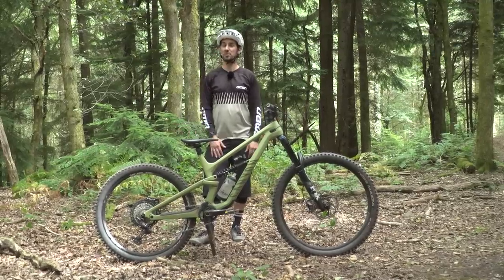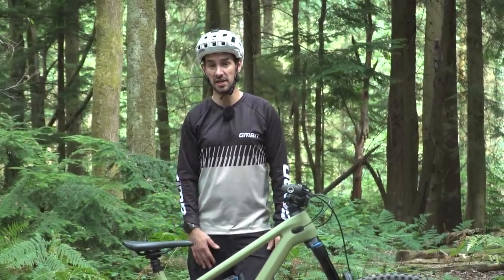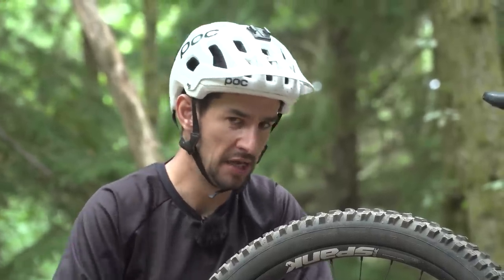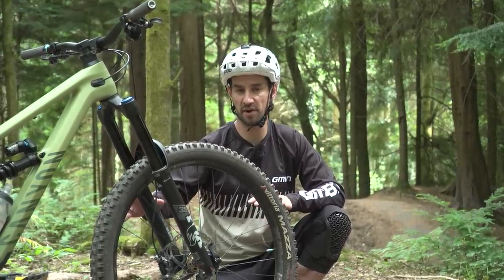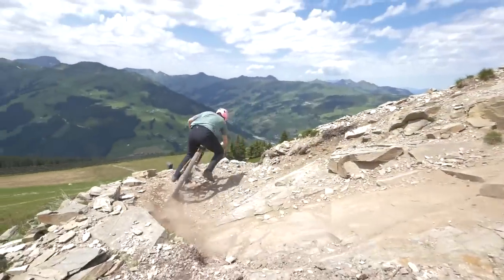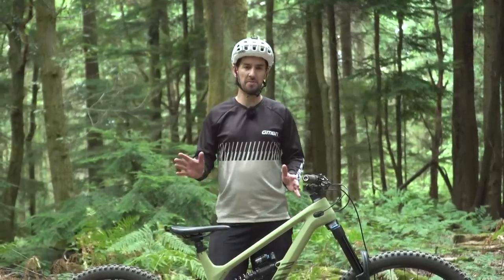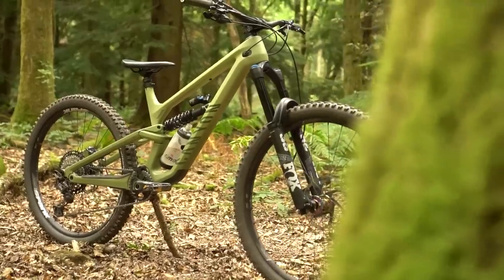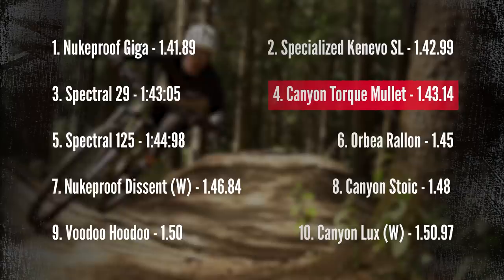Mixed Wheel Size! | Best Of Both Worlds?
So, it's 2022 and we are still talking about Mountain Bike wheel sizes!? well yeah, we are but there's good reason to because now there are 3 main choices you can make: 27.5", 29" or both! Mixed wheel sizes have changed the game for a lot of riders, but does it live up to the hype and is it the right choice for you?

What's your current wheel setup? Let us know your favourite wheel size choice down below! 👇

Future Daze - Major Tweaks
Stallion - Power Druid